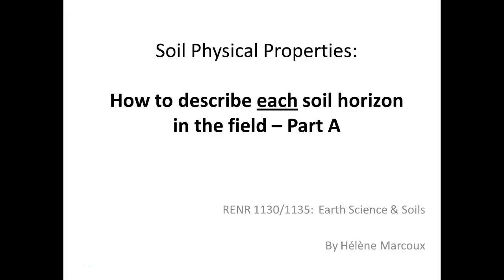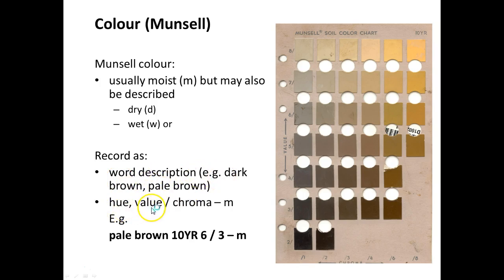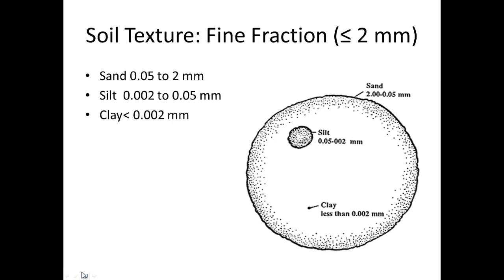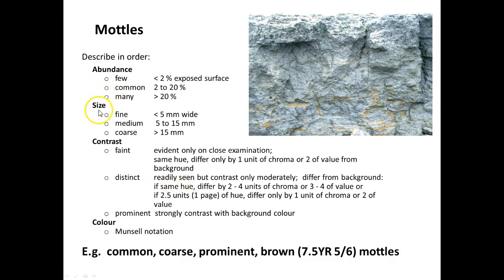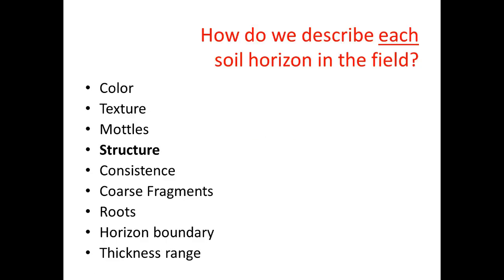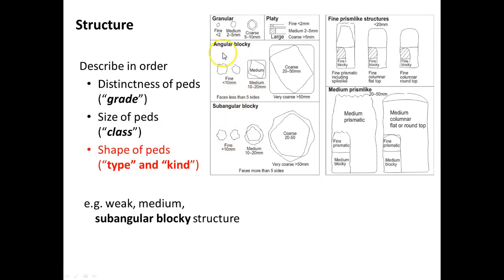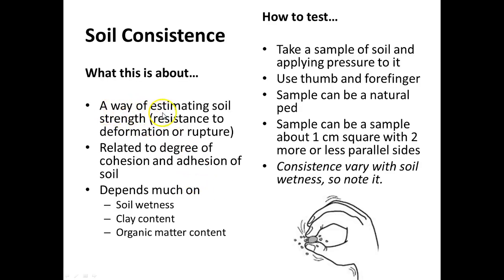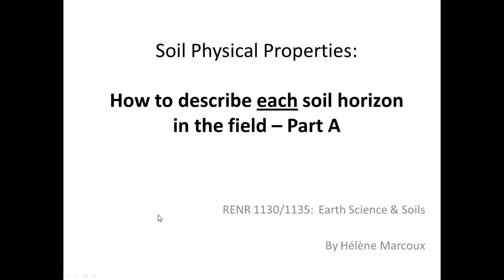Describing Soil Physical Properties in the Field - Part A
Includes: color, mottles, texture, structure, consistence